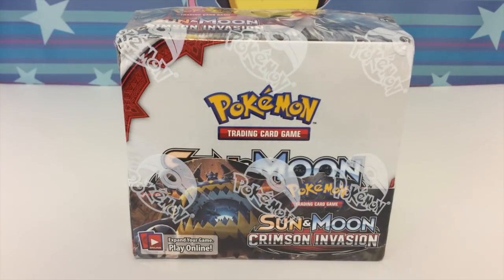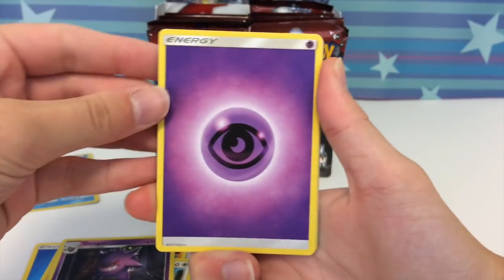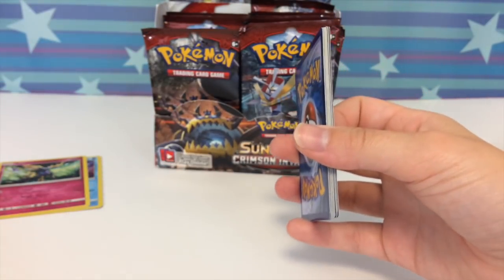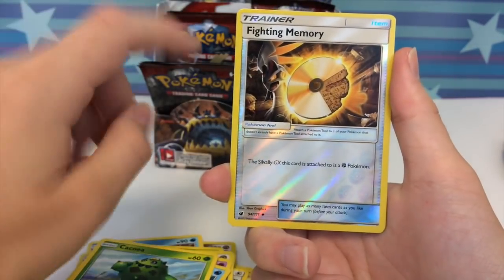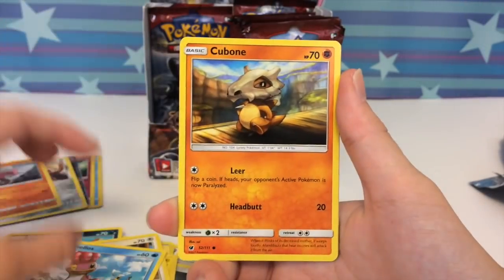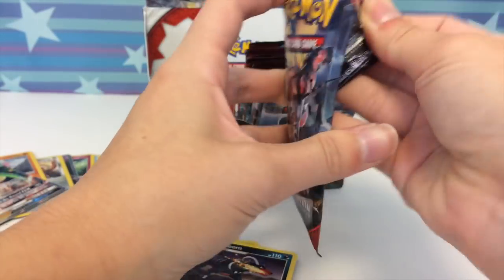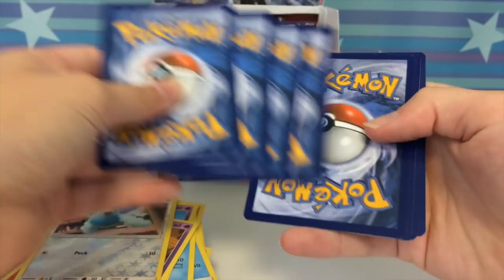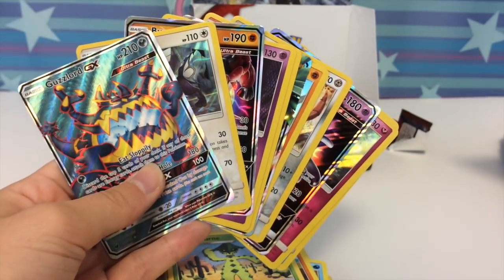POKEMON CARDS CRIMSON INVASION POKEMON BOOSTER BOX OPENING!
NEW Pokemon cards crimson invasion booster box opening! This is a Pokemon TCG opening of the new english sun and moon cards.  Will the best pokemon cards from crimson invasion be pulled in this booster box opening?

Laughing Pikachu
309 East 21st St
Room 5308A